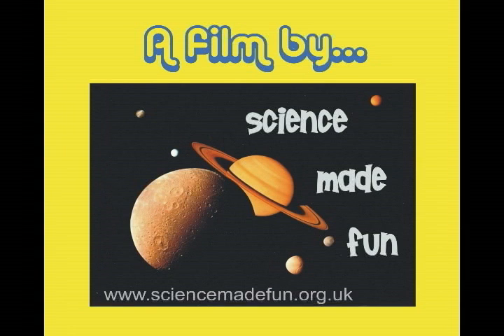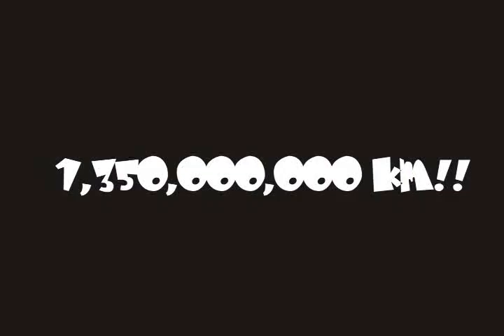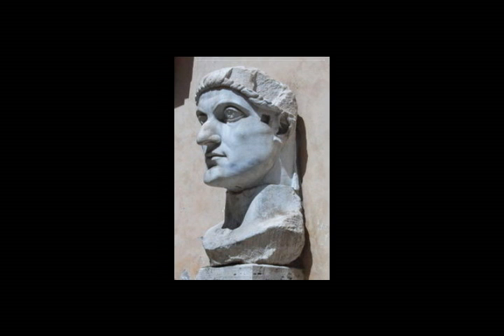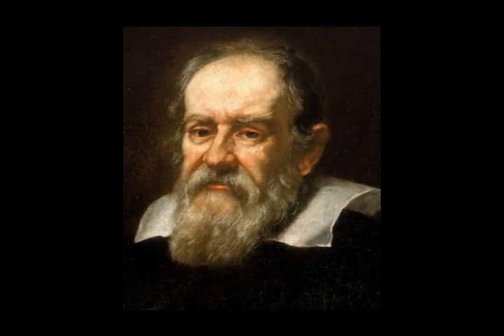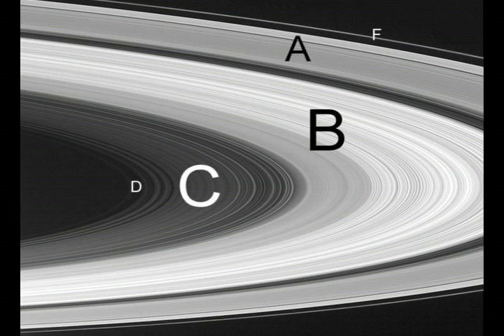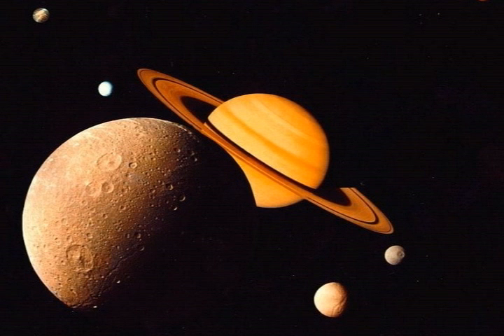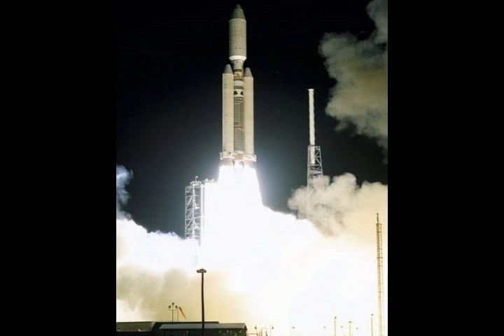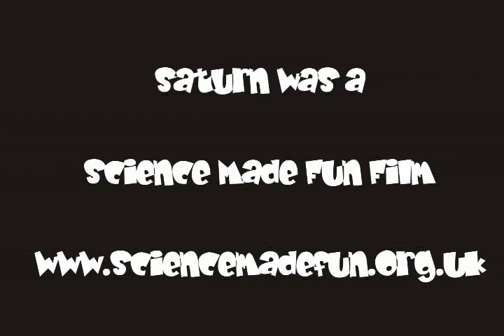Saturn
Join us as we travel the 1,350,000,000 km journey from the Earth to Saturn. We explore Saturn's discovery, her rings, moons and space missions.